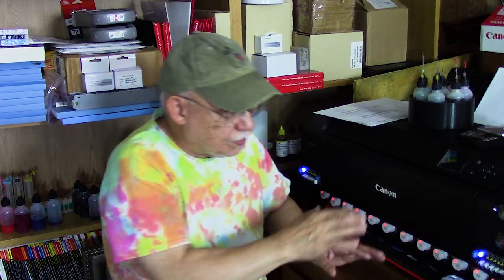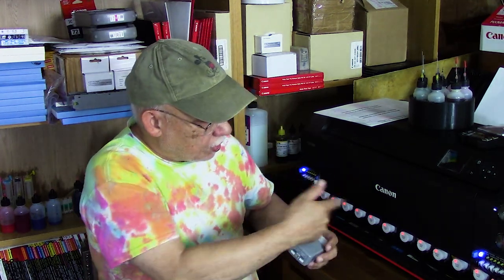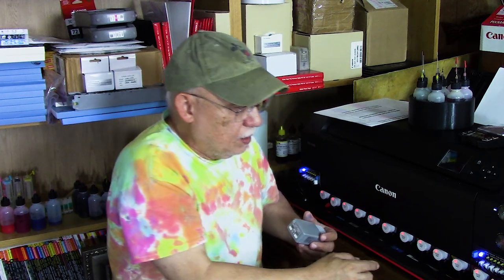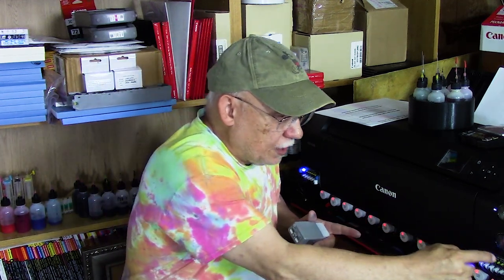CANON PRO 1000 or EPSON SC P 900 Which one should I get?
For those of you who have seem me demonstrate the Products from Rudy Halimun such as the CANON PRO-100 CLI-42 and PRO-10 PGI-72 Cart holders as well as the New CLI cartridge Vacuum Refiiling System and the upcomming PRO-10 Quick refill system, here is the link for those.

700MML CANON OEM carts for the PRO-1000 and direct use on PRO 2000- and up